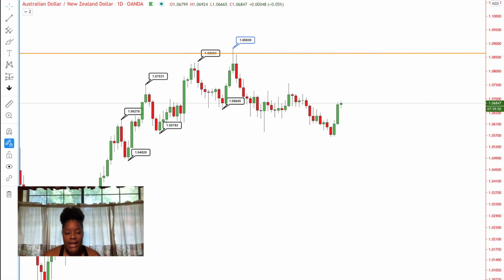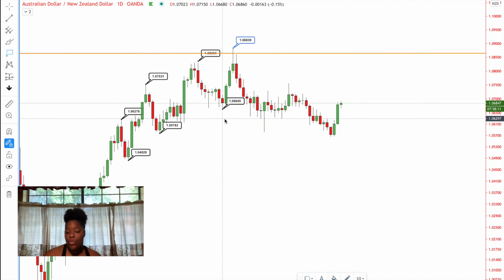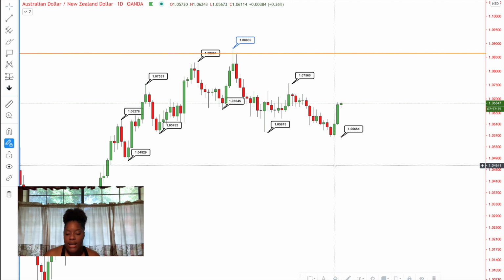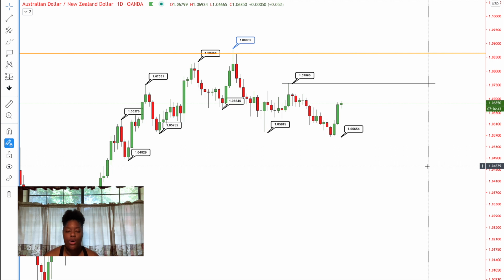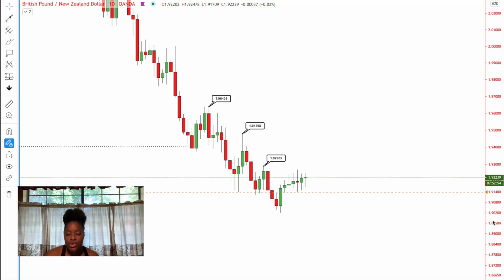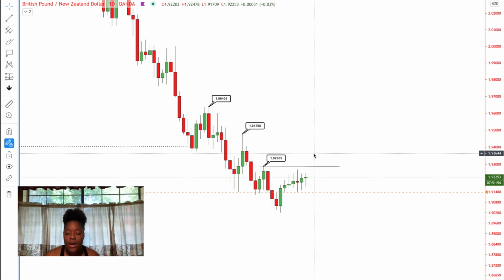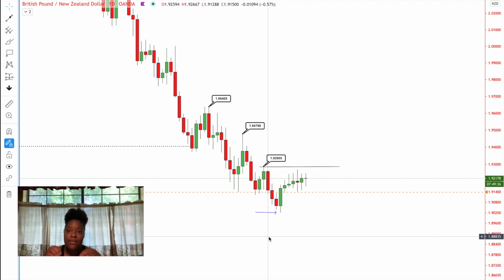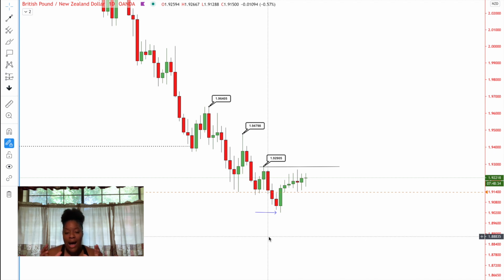Best Trend TradingForex Strategy To Trade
Work me for 3 or 8-weeks in one on one sessions:  @

Are you looking for a trading community and mentorship:
Join my private help group The Swing Trading Society(STS) for $49.99 a month

Bio:
Hey! My name is Shaquan. I am the forex simplifier. If you are struggling, I'll give you the knowledge you need to become profitable.  Your help is here.

My prayer is that these videos I do help you learn, grow, and make money. God bless.